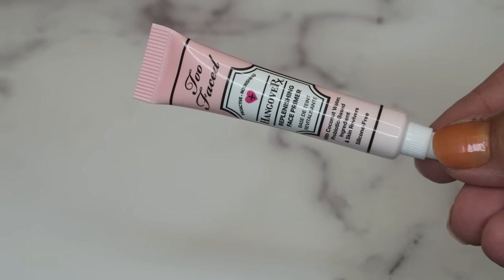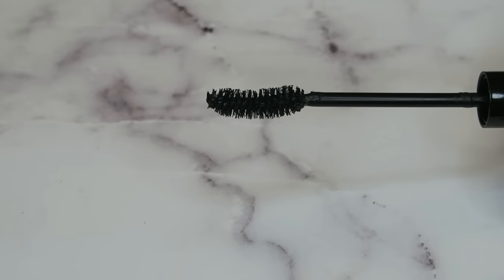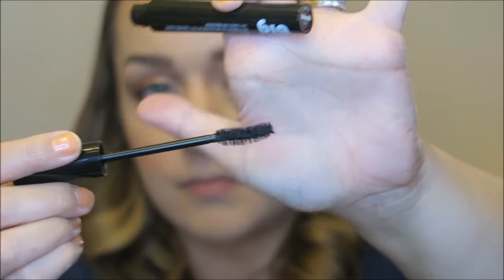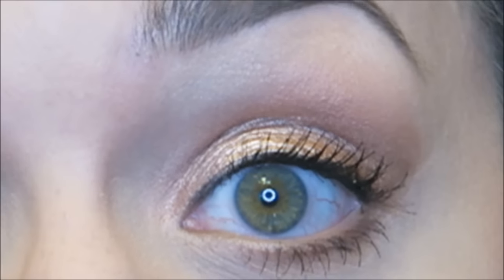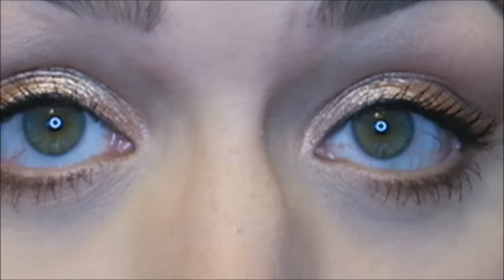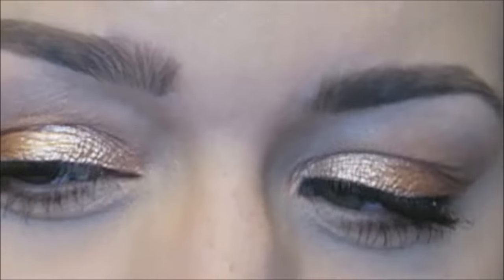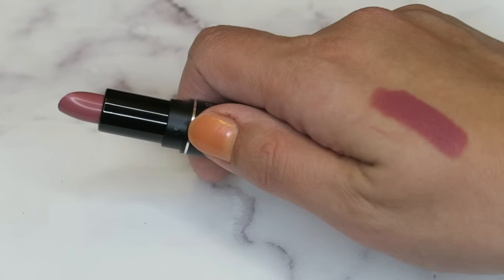Get Ready With Me: High End & Sephora First Impressions WAYNE GOSS BECCA RCMA | DreaCN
Get Ready With Me: High End & Sephora First Impressions

Hi loves!  Today I’m testing out a bunch of stuff that I just hauled from Sephora & Beautylish!  This was all from my high end haul from last week. If you missed that, you can watch it here (all of this stuff was hauled plus a bunch of other stuff!)

This is a bunch of first impressions, and as always I will be continuing to test this stuff out over the next few weeks and I’ll bring you a follow up video after I’ve used it for awhile to give you my full review and thoughts, so make sure you’re subscribed!

Products Used:
Too Faced Hangover Rx Primer
Smashbox Studio Skin 15Hr Hydrating Foundation Shade 1.2
Becca Aqua Luminous Perfecting Concealer in Light
IT Cosmetics Your Skin But Better CC+ Airbrush Perfecting Powder SPF 50+
Wayne Goss Brushes: No. 2, 19, 20
Josie Maran Coconut Watercolor Eyeshadow in Rio De Rose Gold
Ardency Inn Modster Big – Instant Lash Enhancing Mascara Boosted with Hemp Protein
Make Up For Ever Artist Rouge Lipstick C211

All products in this video have been purchased by me with my own $$ and all opinions are mine. If I become Youtube famous I’ll let you know when people pay me to sell you SH*T :)